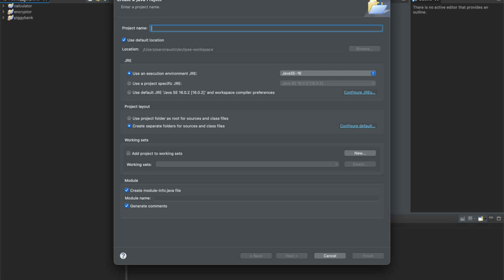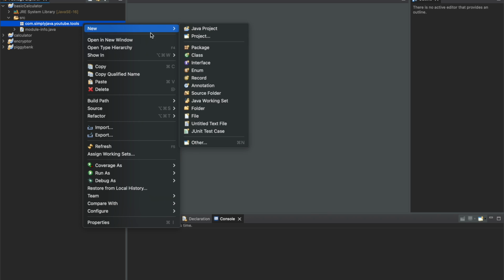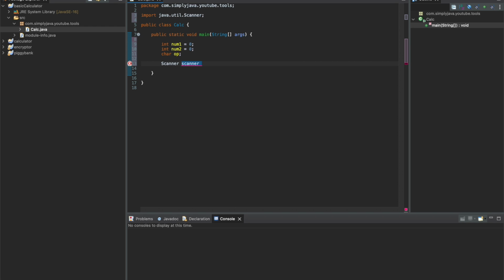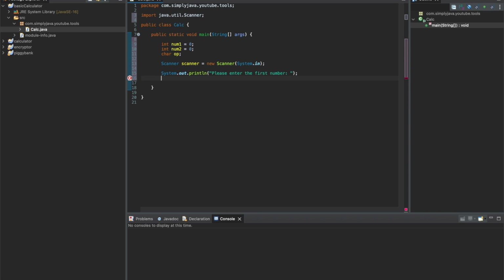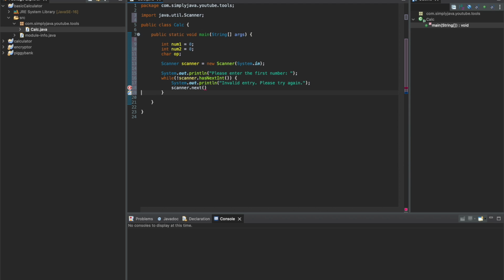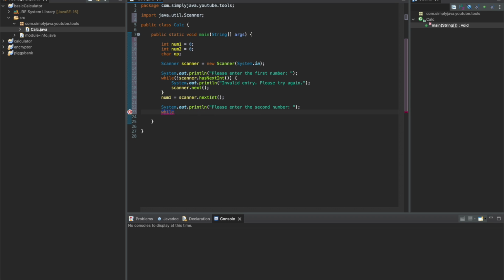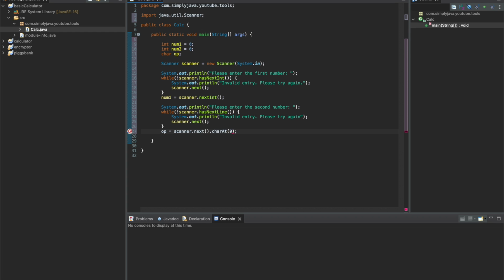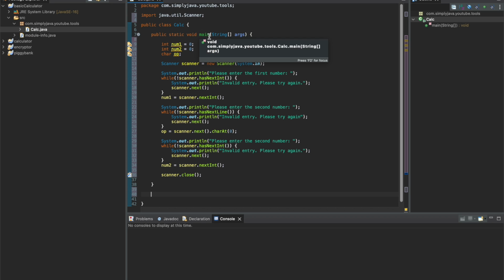Basic Calculator in Java - Beginner Java Programming - Part 1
This is part one of a two part video series on coding a basic calculator using Java. This series is designed for newbies to Java. All of our projects use beginner level Java concepts so if you have never built a semi-practical java program then this video series is for you! Once completed, this project will run in the console so GUI knowledge is not needed.

Thumbnail Artist/Author: Vijay Verma
Attribution link: Illustrations by Vijay Verma